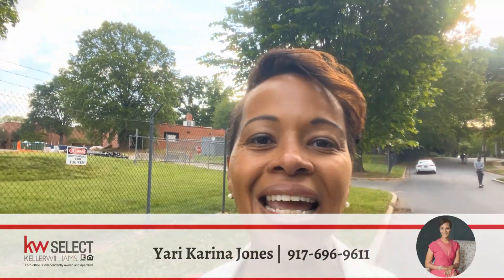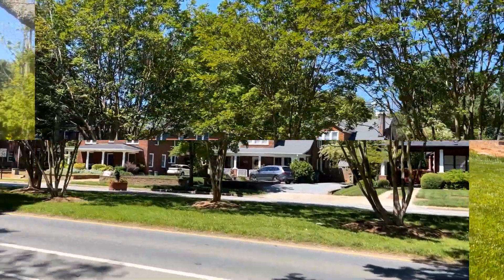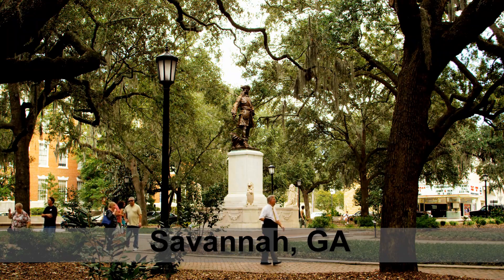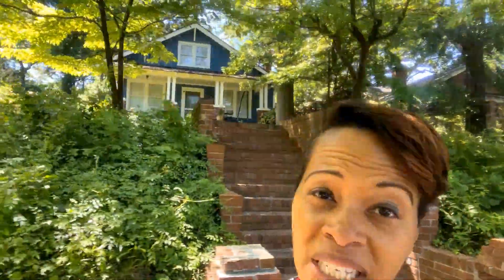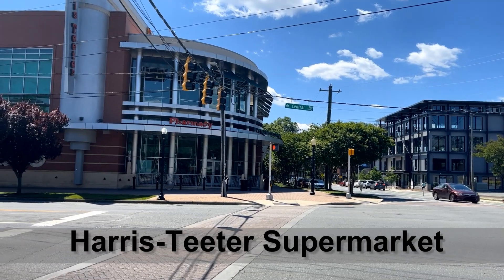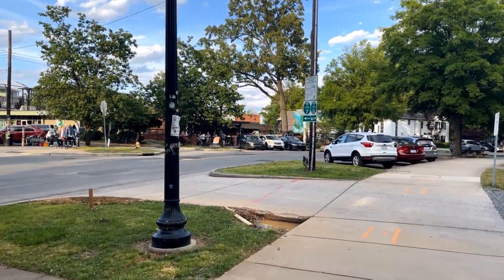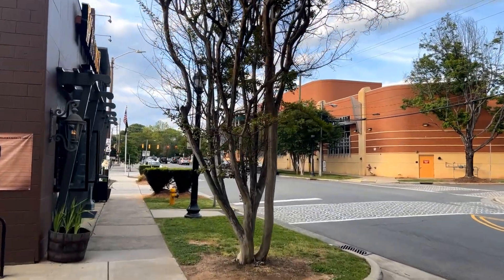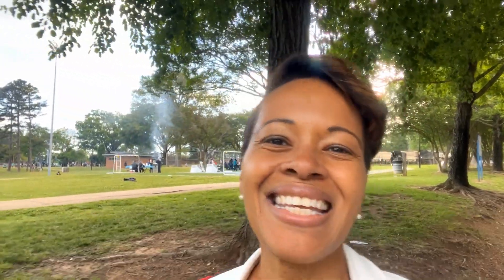The Hottest Hotspot In Charlotte: Is Plaza Midwood The Place To Be?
Do you want to know what Charlotte's hottest hotspot is? If so, then you need to check out Plaza Midwood! This trendy suburb is full of all the exciting amenities you could want, and it's only a short drive from Uptown Charlotte, North Carolina.

If you're looking to live in a hip, up-and-coming suburb, then Plaza Midwood is the perfect place for you. In this video, we'll show you around this trendy community and tell you all about the reasons why it's become one of the hottest spots in Charlotte, North Carolina. Ready to check it out for yourself?

Chapters:

00:00   Intro
00:58   The Plaza
01:59   Surprising Architecture
02:40   Topography
03:15   Grocery Store
04:05   Food Options
05:16   Outro

Ready to move to Charlotte, North Carolina? I’m a licensed Charlotte, NC  realtor and I would love to help you make the transition to this incredible city.

Bio:

My name is Yari Karina Jones. I am a licensed real estate agent with Keller Williams Select in North Carolina and South Carolina. Not only do I help people purchase their dream homes in the Charlotte Metro Area, I also help them sell and invest in properties to build wealth. By combining my passion of real estate and interior design, I help locals and re-locaters navigate new construction, resale and investment properties.